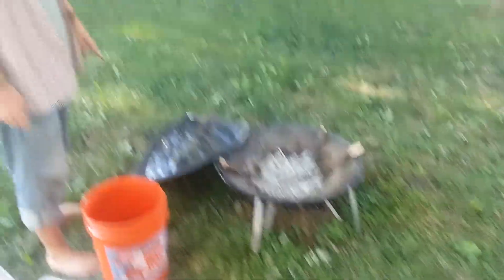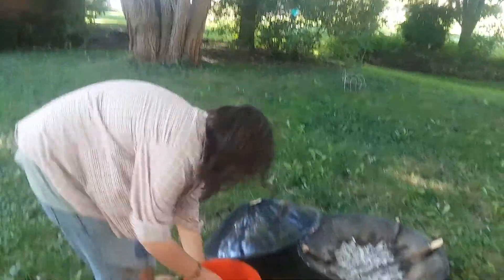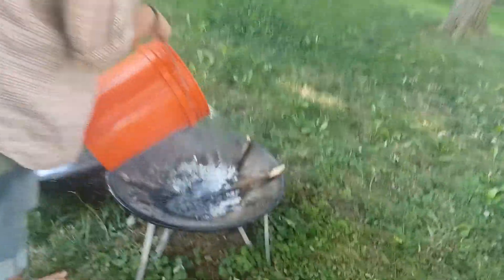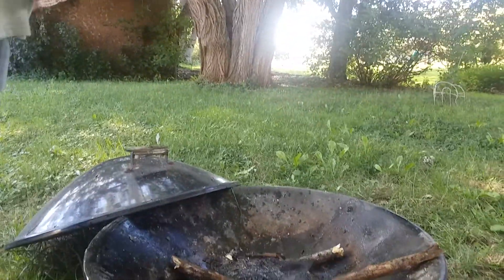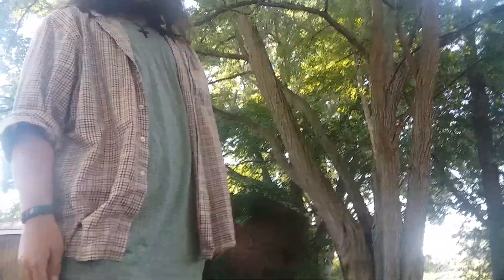Wisdom in hill ville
Today, A very fine looking hillbilly teaches how to put out a fire in a very fine manner.